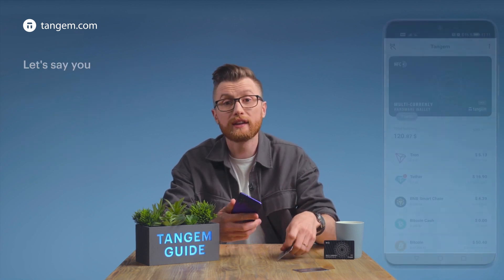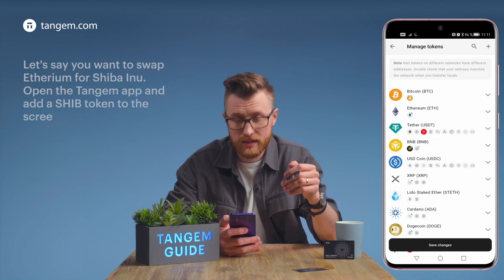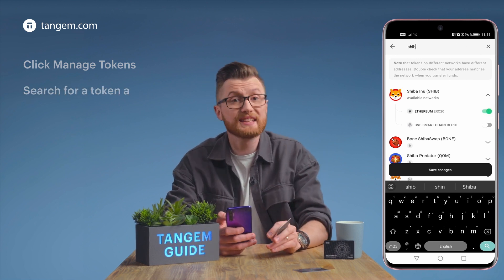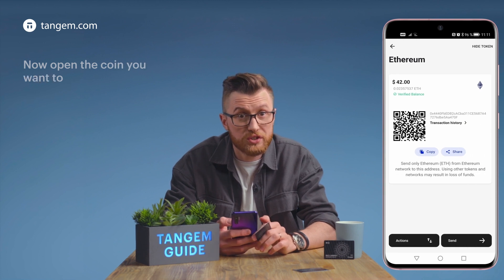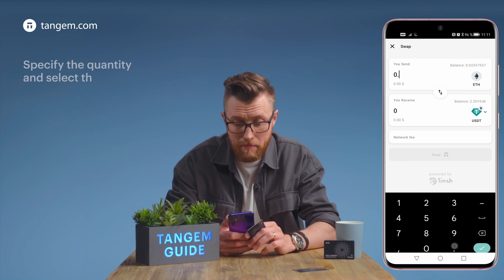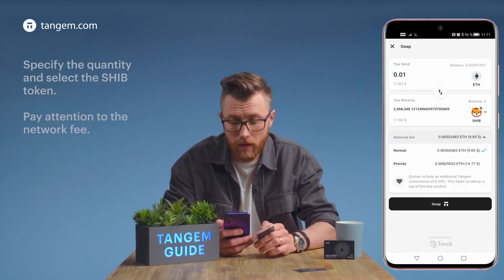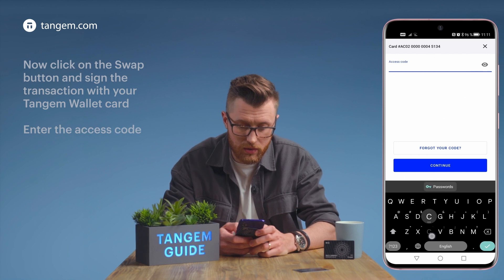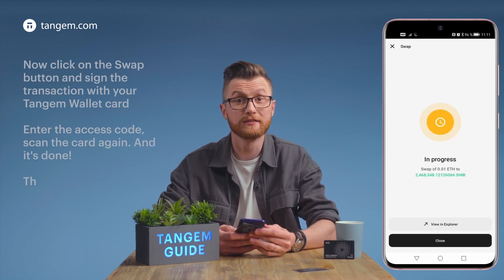How to exchange tokens in Tangem Wallet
Token swapping is only available within any of these networks: Ethereum, BNB Smart Chain, Avalanche C-Chain, Gnosis, Polygon, Fantom Opera, Arbitrum, and Optimistic Ethereum.

We are actively working on a cross-chain exchange feature.

Tangem Wallet — the safest crypto wallet for everyone.